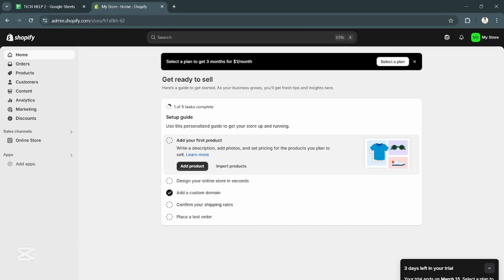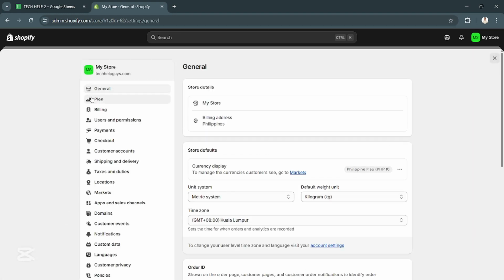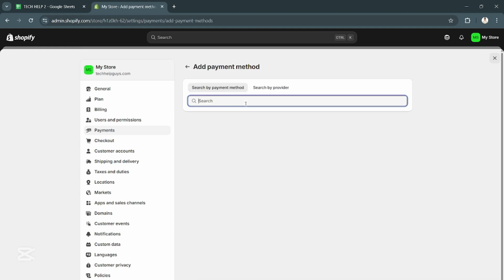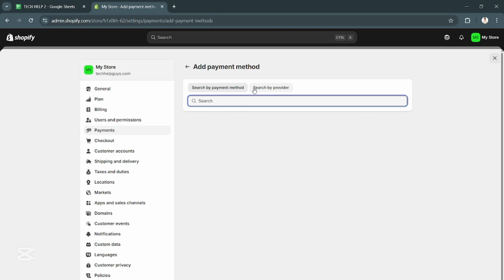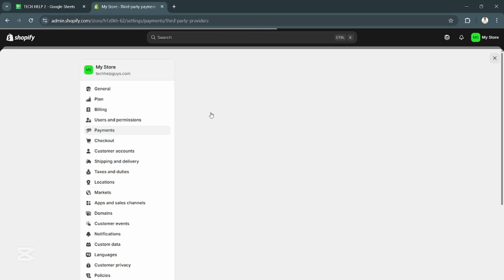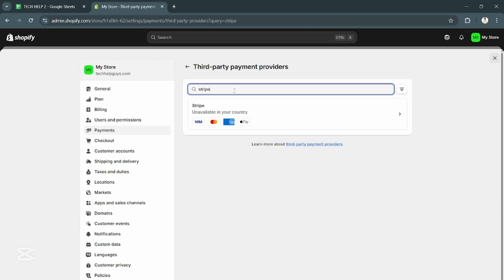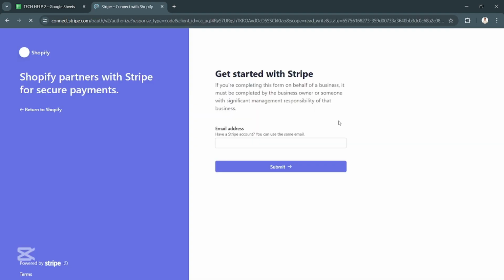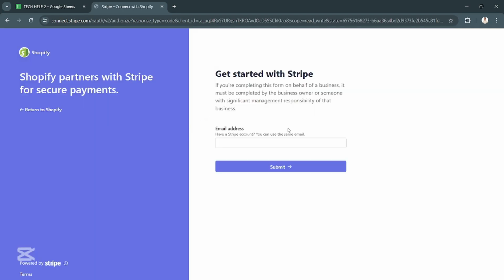How To LINK STRIPE to SHOPIFY (Quick And Easy)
In this Shopify tutorial, I'll show you how to link Stripe to Shopify The method is very simple and clearly described in the video You will learn How To LINK STRIPE to SHOPIFY (Quick And Easy) Regardless of your device, you will learn how to connect Stripe to Shopify, and how to set up Stripe payments on Shopify.